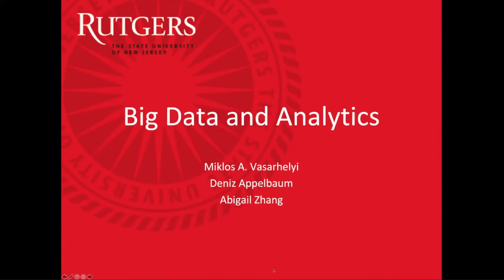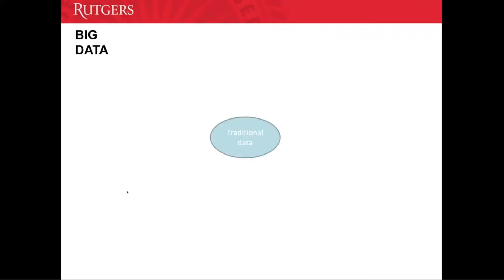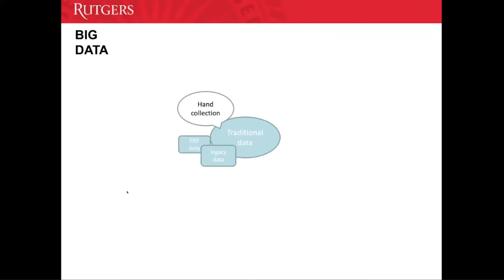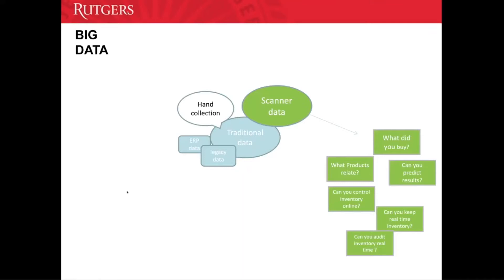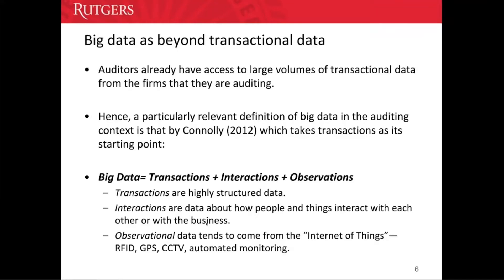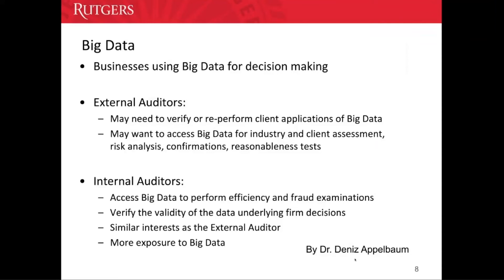Big Data and Analytics - Summer 2020 Prof. Vasarhelyi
PAMBA IT
Professor: Miklos A. Vasarhelyi,
Teaching Assistant Abigail Zhang, Deniz Appelbaum

00:00:30 Big Data
00:02:58 What Is Big Data?
000:05:15 Big Data as Beyond Transactional Data
00:12:28 Study Questions
00:15:55 Messy Big Data